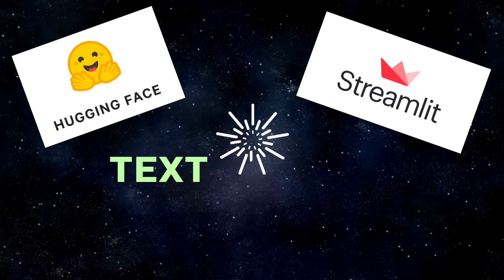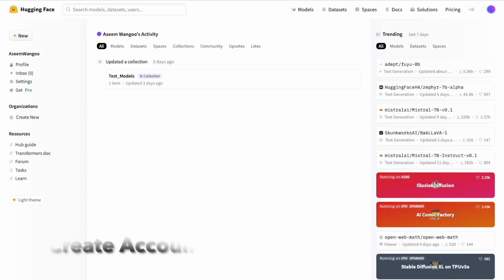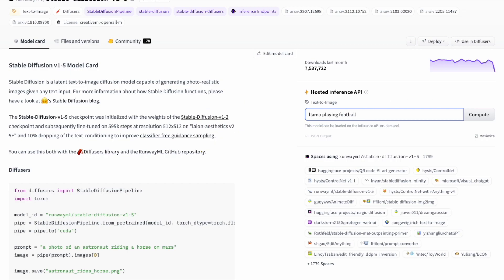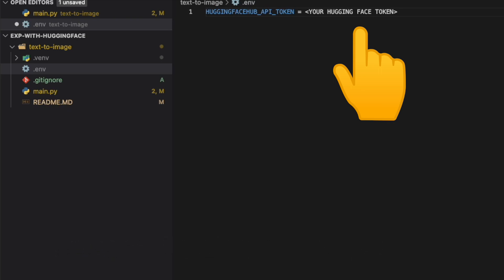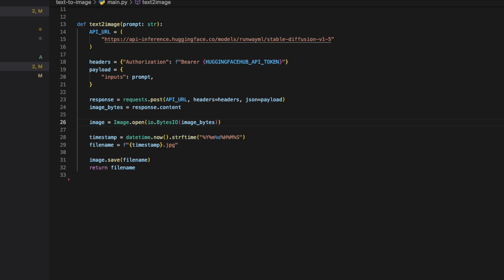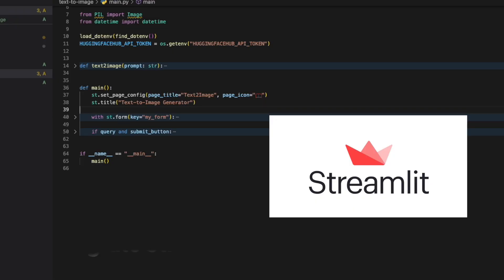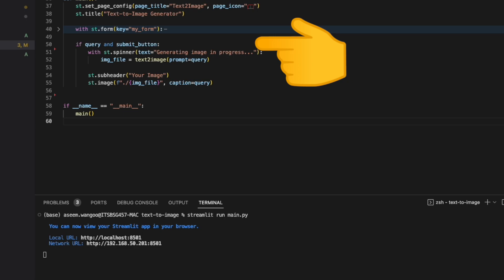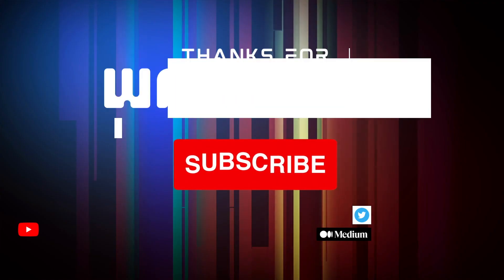How to Generate Images from Text Prompts in 5 mins | Python | Streamlit | Runway ML@aseemwangoo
In this tutorial, we will learn how to generate compelling images from text prompts using Python, Streamlit, and Runway ML. We will explore the process step by step, starting with setting up the environment and installing the necessary libraries. Then, we will delve into coding, demonstrating how to utilize the power of natural language processing and image generation models to produce stunning visuals from simple text prompts.

Join us and unlock the magic of generating images from text in just 5 minutes!

* How to Generate Images from Text Prompts in 5 mins | Python | Streamlit | Runway ML *

Enjoy the work and if found it useful, do leave your mark..:)

0:38 Create a Hugging Face model
1:48 Setting Python Project
3:30 Integrate StreamLit